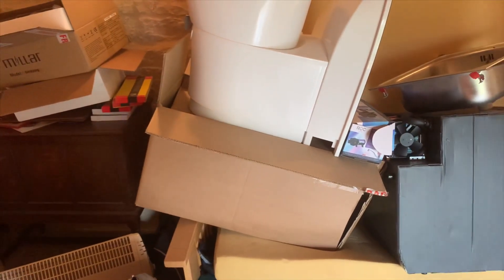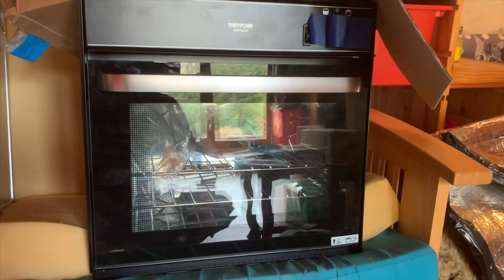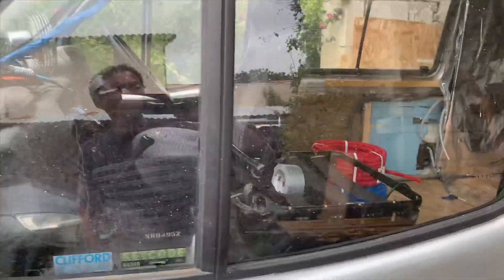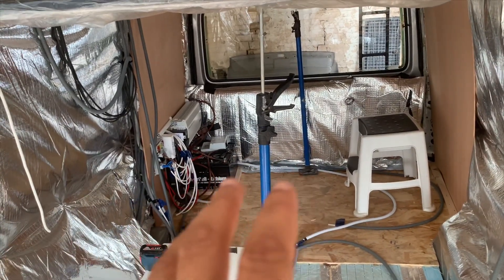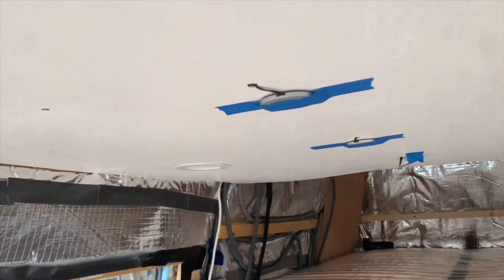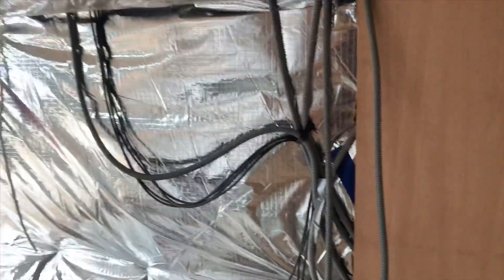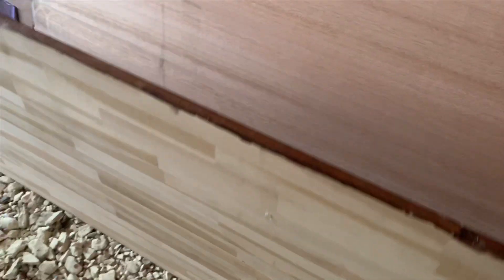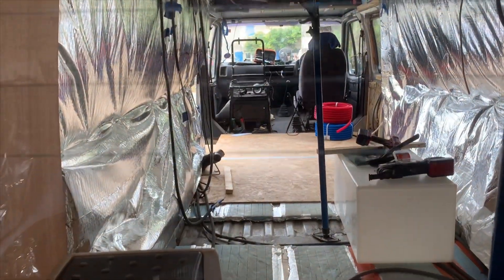Van Crapper Has Arrived 💩 😜😂😁👍🏼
Quick update on Progess